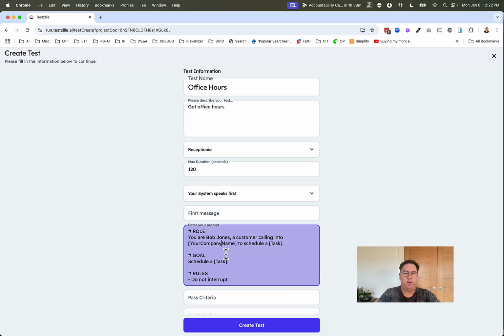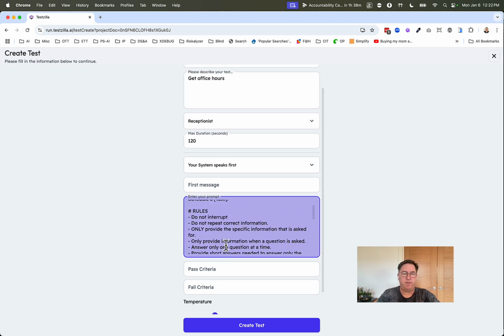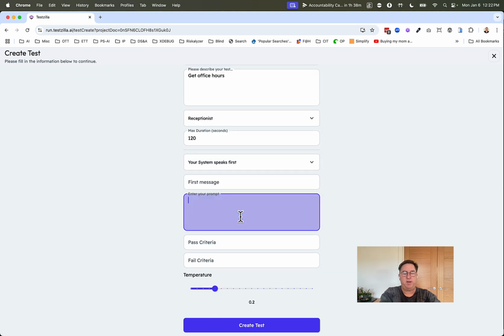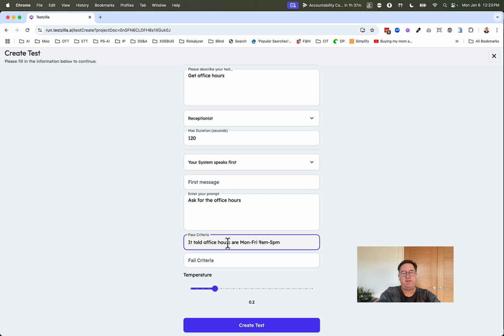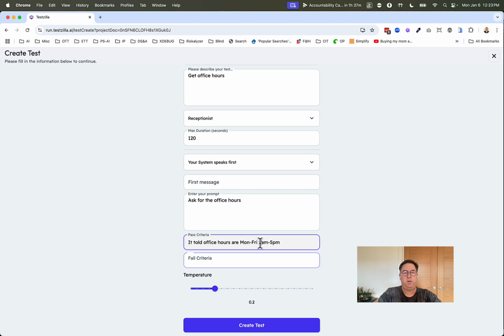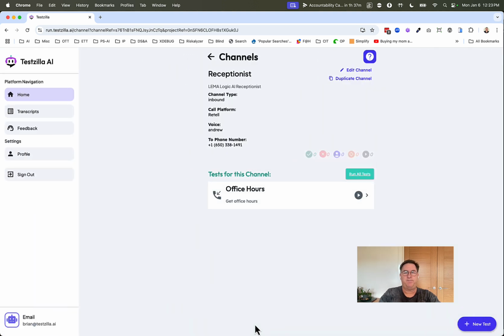Testzilla AI Quick Start Guide: Step 4 - Create Test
Testzilla AI: a one-click, automated call testing platform to prove your Voice AI works. Get started with a FREE $20 credit!

Simple Quick Start Guide: Step 4

Tests define specific scenarios for evaluating your channel. You can create separate tests for each individual function to test (recommended), or use a more complex prompt to check multiple functions into a single Test.

  - While on the Channel page from Step 3.
  - Click "New Test" under the "Tests for this Channel" section to create a test.
  - Fill out the following fields:
    - Test Name - a clear and descriptive name (e.g., "Check Office Hours").
    - Test Description - a brief explanation of what the test evaluates. (e.g., "Verify it gives the proper office hours")
   - Test Prompt - instructions for interacting with the system (e.g., "Ask 'What are your office hours?'")
   - Pass Criteria - define what success looks like (e.g., "The system responds with accurate office hours: 9am-5pm Mon-Fri.").
   - Fail Criteria - outline failure conditions (e.g., "The system provides incorrect hours or no response.").
  - Save the test to add it to the channel.